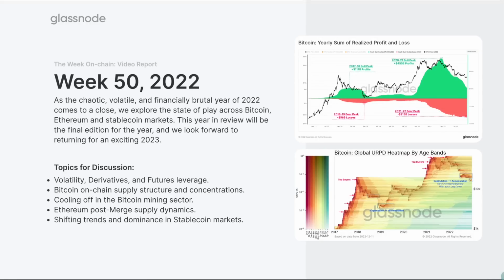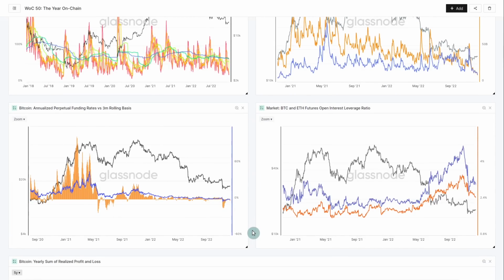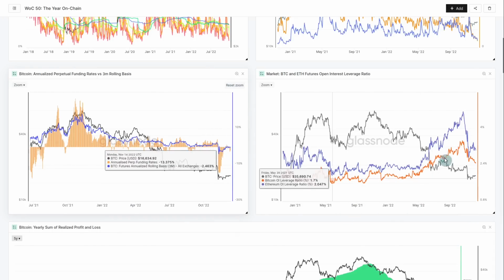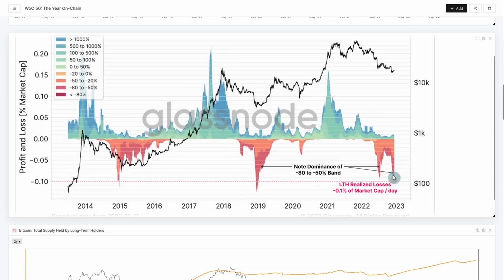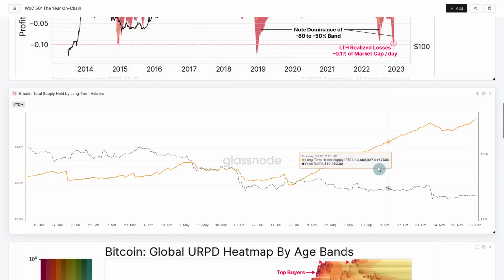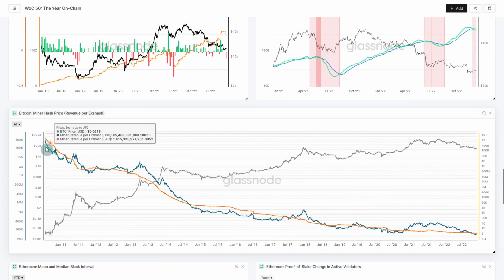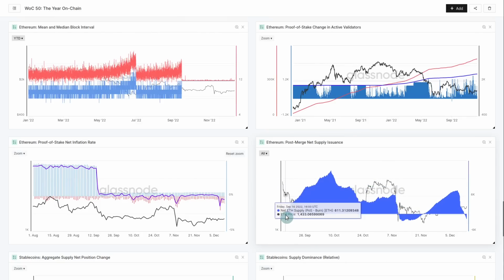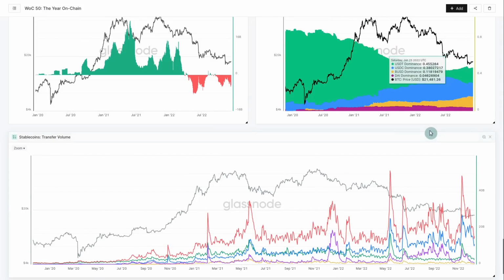The Year On-chain 2022 - Week 50 (Bitcoin Onchain Analysis)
As the chaotic, volatile, and financially brutal year of 2022 comes to a close, we explore the state of play across Bitcoin, Ethereum and stablecoin markets. This year in review will be the final edition for the year, and we look forward to returning for an exciting 2023.

Topics for Discussion:
- Volatility, Derivatives, and Futures leverage
- Bitcoin on-chain supply structure and concentrations.
- Cooling off in the Bitcoin mining sector.
- Ethereum post-Merge supply dynamics.
- Shifting trends and dominance in Stablecoin markets.

Timestamps
0:00 Introduction
1:55 Price Action
2:55 Volatility, Volume and Derivatives
7:47 Realized Profit and Loss
9:51 Long-Term Holder Capitulation
10:50 BTC Supply Concentration
13:40 New Address Momentum
16:00 Stress in the Mining Industry
18:10 Ethereum Performance Since the Merge
20:42 Stablecoin Dominance and Volumes
23:30 Summary and Conclusions